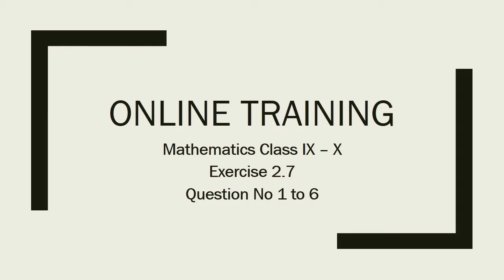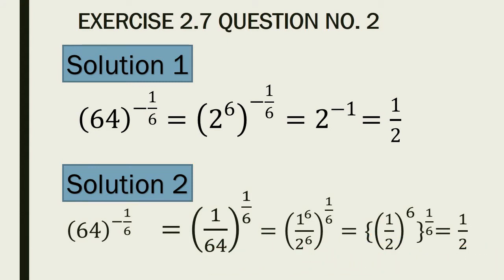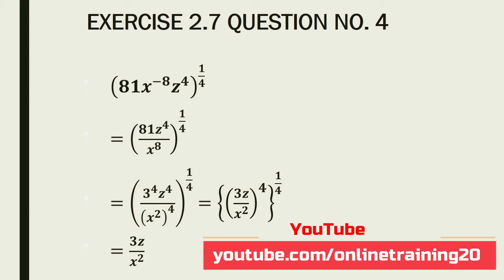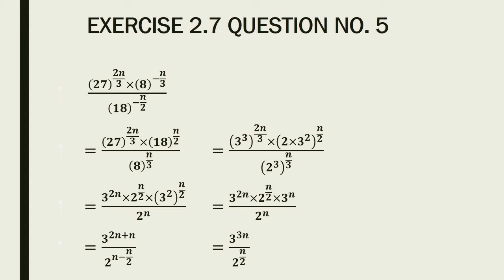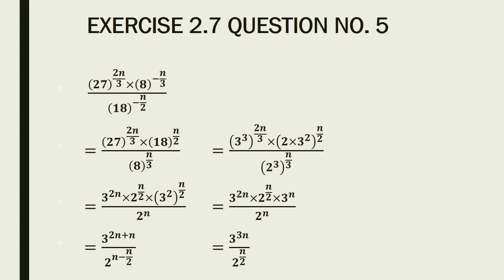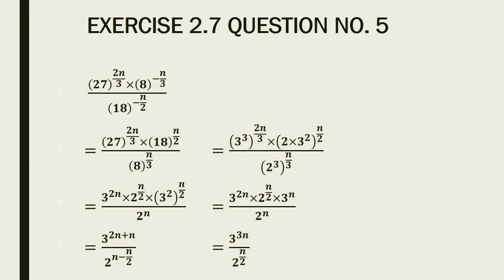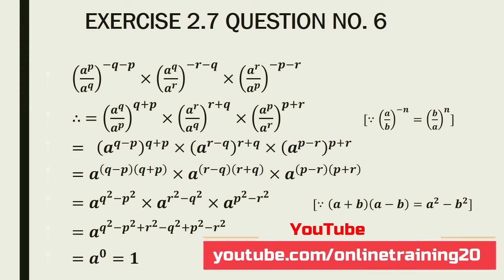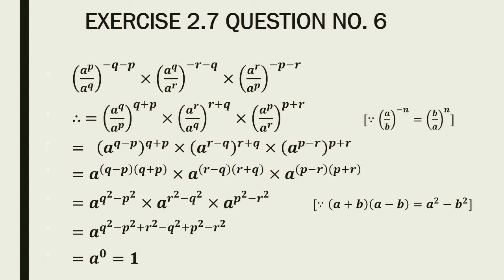Chapter 2 Exercise 2.7 Q1 to 6-Sindh/Karachi Board-Class 9/10 Mathematics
Chapter 2  Exercise 2.7 Q1 to 6-Sindh/Karachi Board-Class 9/10 Mathematics Online Training in English

Exponents  and Radicals form a very important part in Mathematics. On ONLINE TRAINING we have explained Exercise 2.7 of class 9 and 10 in an attractive fashion.  So that students can grasp this concept easily. This caters the needs of Secondary School and Intermediate level / OLevel / A-Level College students equally as the concept is always needed for better understanding.